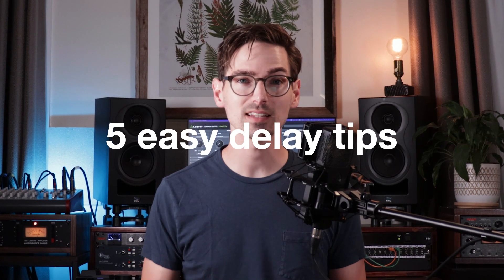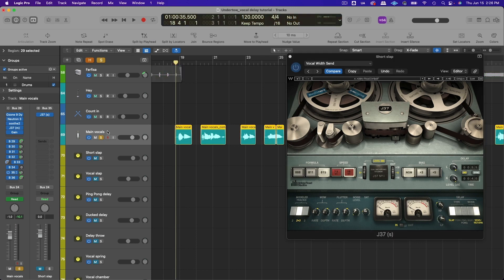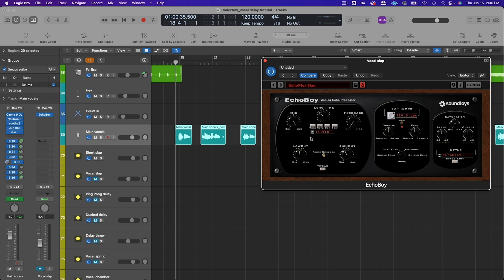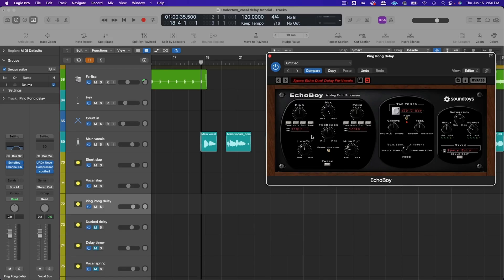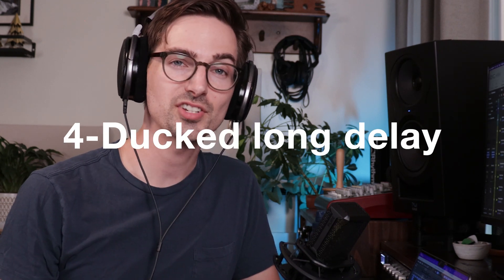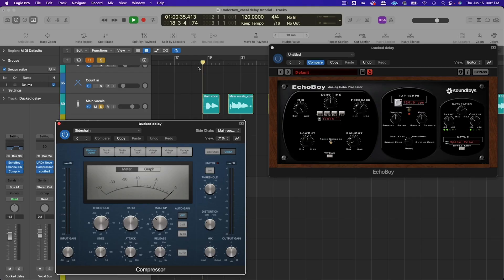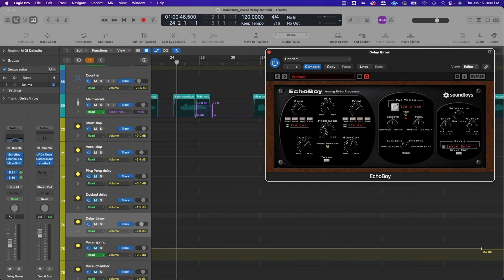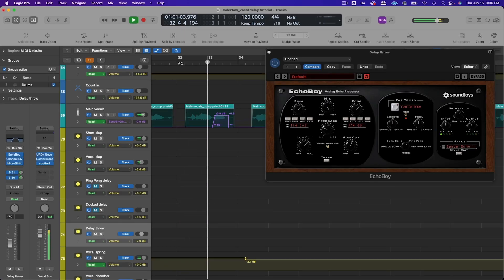How to use delay for vocals - 5 easy tips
There are lots of creative ways to dial in your delay to turn your average mix into something special. In this video, Brian will show you his five secret tricks to make your vocals shine. Check out the video, load your favorite plugin, and let's start mixing!

▶︎About us◀︎
We're LEWITT, an audio company based in Vienna, Austria. We believe great sound is for everyone, whether you're recording at home, on stage, or in the studio as a beginner or professional.

00:00 Intro
00:20 Short slap delay
03:13 Longer slap delay
05:43 Ping Pong delay
08:36 Ducked long delay
11:22 Delay throw
15:26 Outro